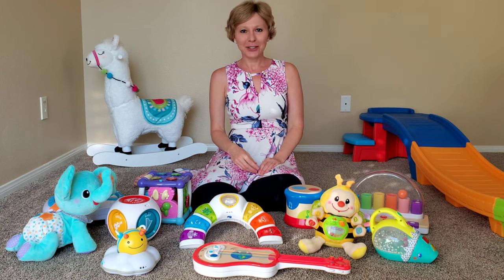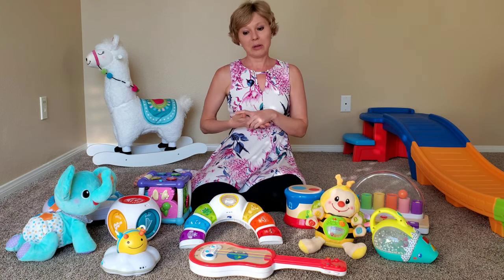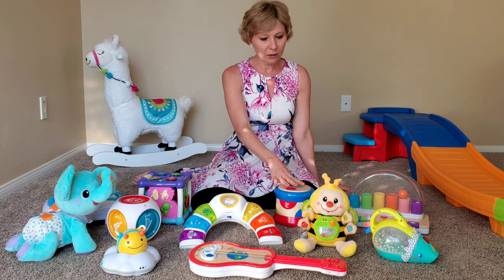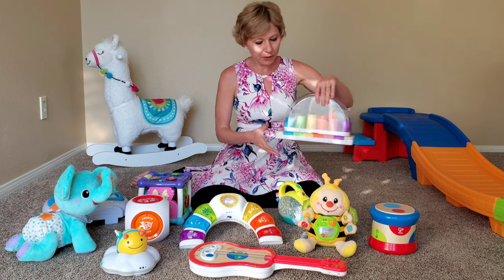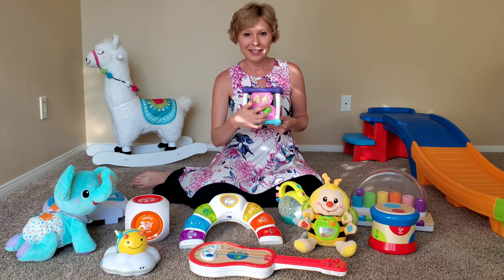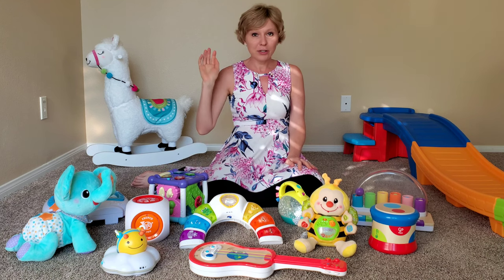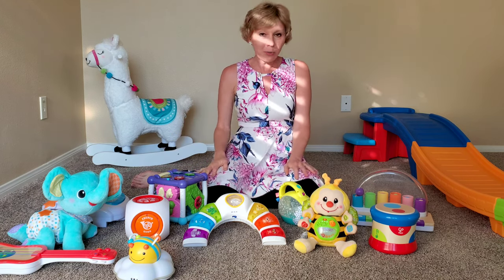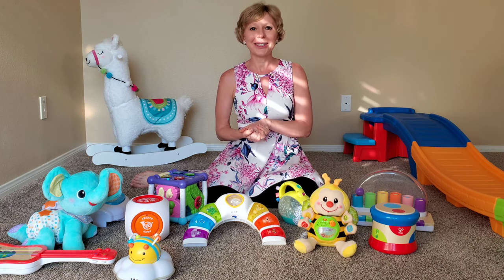10 Great Musical Toys for Your 6 - 12 Month Old Baby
Toys mentioned in thia video:

Baby Einstein Glow & Discover Light Bar Activity Station

Munchkin Mozart Magic Cube

Hape Baby Drum | Colorful Rolling Drum

Baby Einstein Magic Touch Ukulele

Infantino Push & Pop Musical Light-Up Mini-Vac Hedgehog

VTech Busy Learners Activity Cube, Purple

Mirari Pop! Pop! Piano

Skip Hop Follow-Me, Bee

VTech - Touch and Learn Musical Bee

VTech Explore and Crawl Elephant, Teal

Baby Einstein Sea Dreams Soother Musical Crib Toy and Sound Machine, Newborns Plus